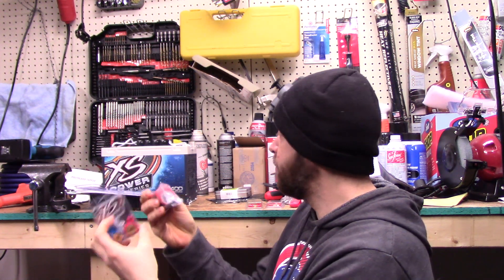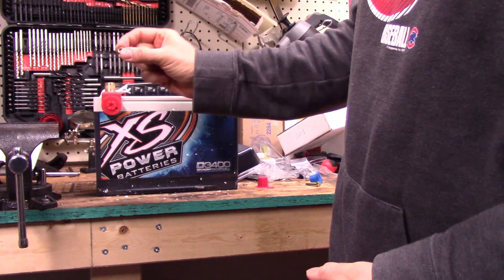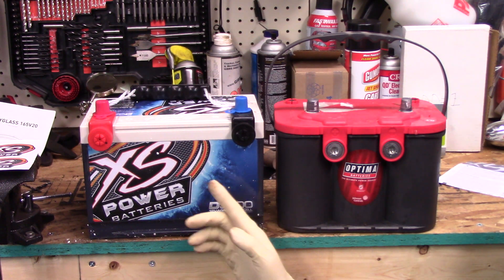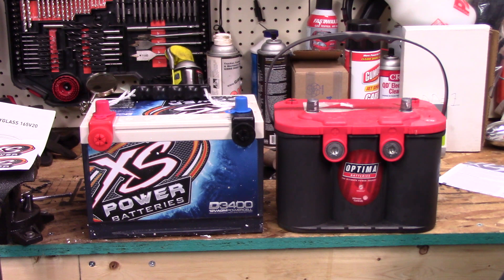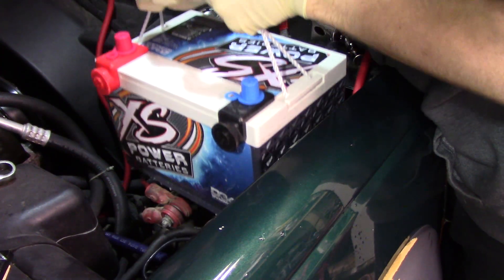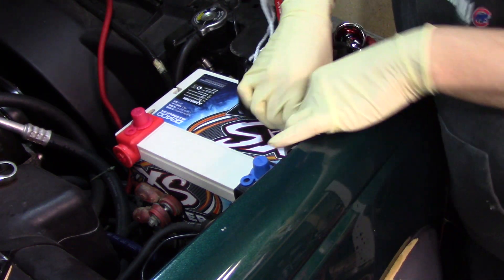Optima Out, XS Power D3400 In! Electrical System Full Upgrade Plan. Suburban Build #8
The first video of a three part electrical system upgrade. The first part is replacing the starting battery with an XS Power D3400. Next will be adding a second XS Power D3400 in the back. The third step will be upgrading the weak stock alternator.